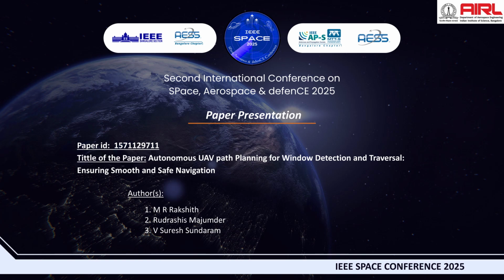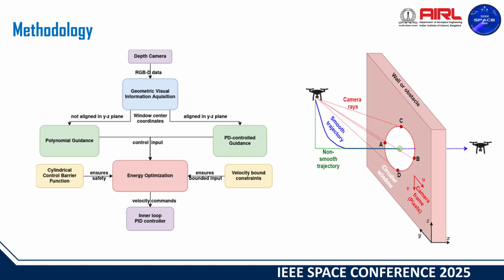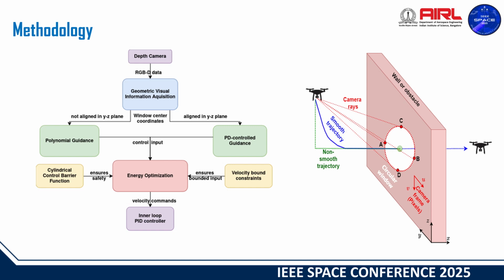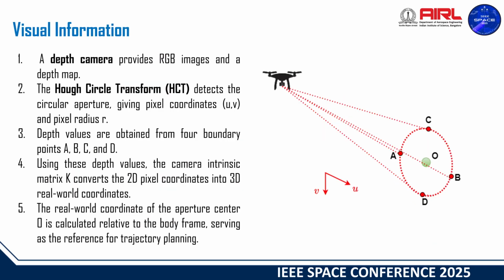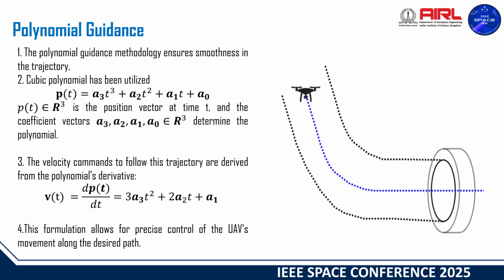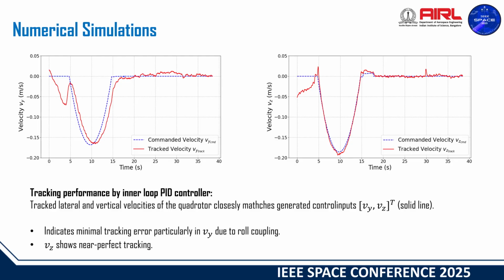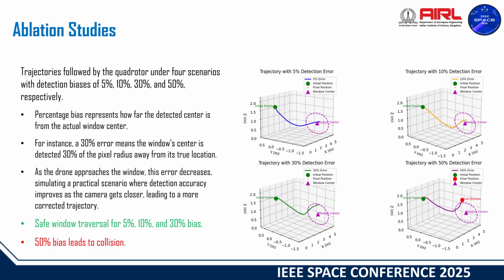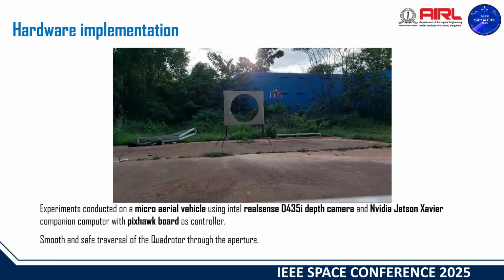Autonomous UAV Path Planning for Window Detection and Traversal Ensuring Smooth and Safe Navigation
In this work we demonstrate a novel path-planning and obstacle avoidance algorithm specifically designed for UAVs to navigate through circular aperture . The approach leverages a front-mounted camera to continuously capture RGB and depth images, enabling the UAV to align smoothly with the center of the circular aperture using polynomial guidance techniques. A Proportional-Derivative (PD) controller is utilized to precisely manage trajectory tracking, while a Control Barrier Function (CBF) is employed to prevent collisions of the UAV with the aperture frame by maintaining a safe trajectory. The effectiveness of the proposed algorithm is demonstrated through Software-in the-Loop (SITL) simulations conducted on the Gazebo platform, which provide a virtual assessment of its performance. Further validation is achieved through real-world hardware experiments that confirm the algorithm’s practical viability. Additionally, ablation studies are performed to evaluate how variations in aperture detection accuracy affect the overall performance of the algorithm.

Cite our work:
M. R. Rakshith, R. Majumder and S. Sundaram, "Autonomous UAV Path Planning for Window Detection and Traversal: Ensuring Smooth and Safe Navigation," 2025 IEEE Space, Aerospace and Defence Conference (SPACE), Bangalore, India, 2025, pp. 1-6, doi: 10.1109/SPACE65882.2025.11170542.